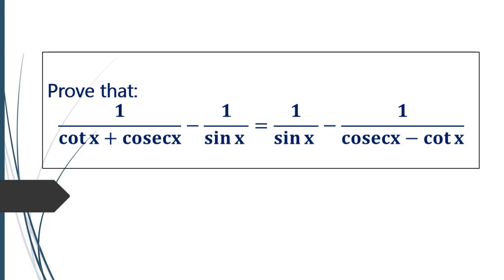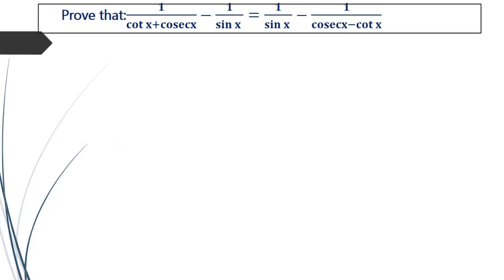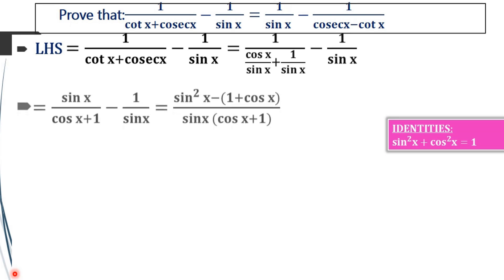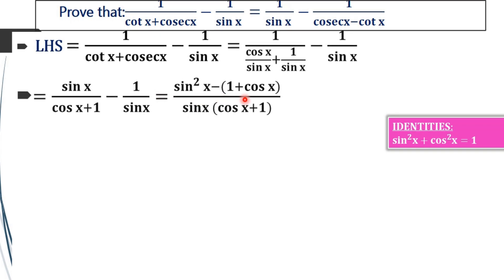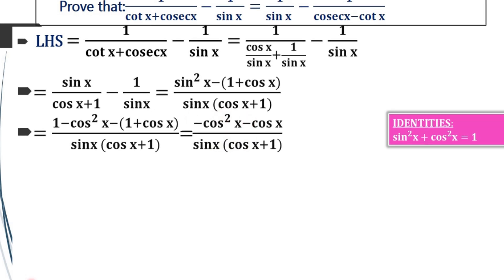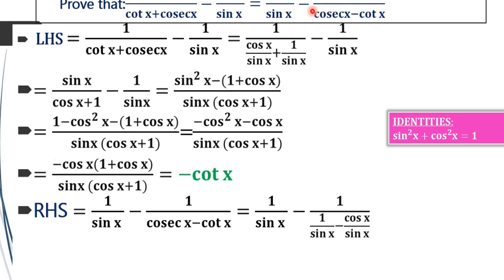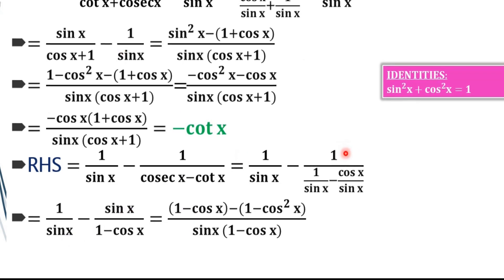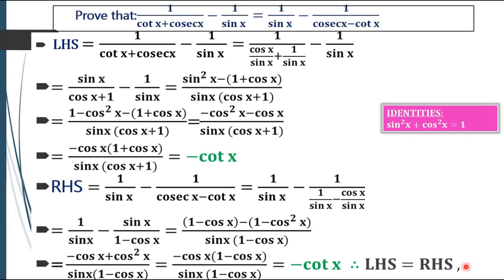Prove that 1/(cot x + cosec x)-1/sin x= 1/sin x-1/(cosec x-cot x )❓📚📐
Trigonometry:
We have to show that:1/(cot x + cosec x)-1/sin x= 1/sin x-1/(cosec x-cot x )